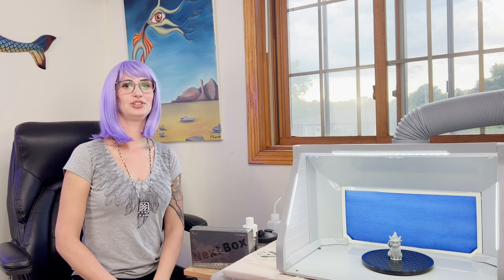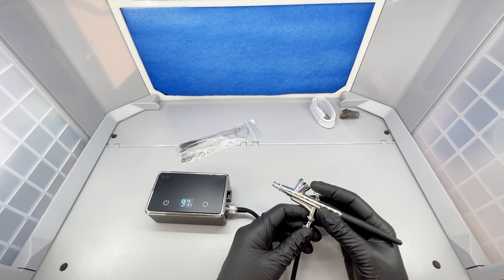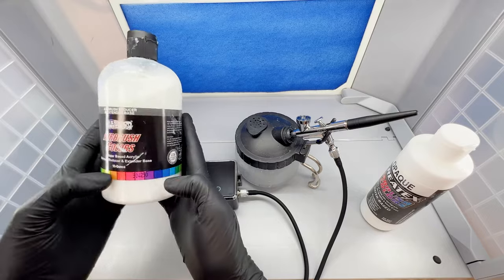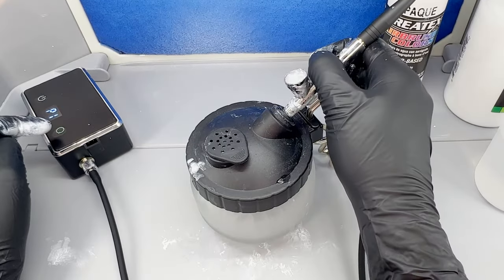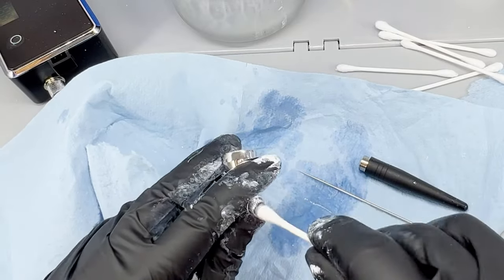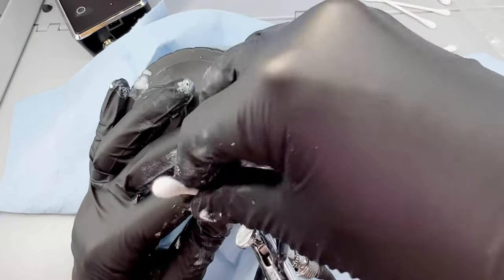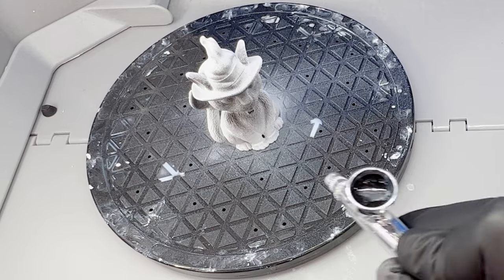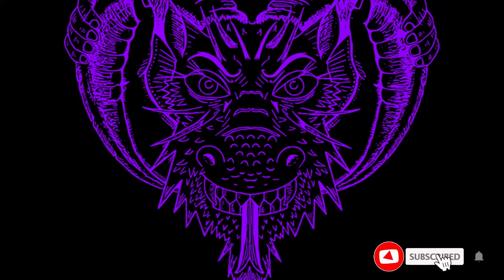👀 Pelcas Portable Airbrush Unboxing and Review 👀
In this video Floaty unboxes the Pelcas Auto Airbrush and tests it out on Mr. Meow Meows.

Dual Fan Spray Booth
Cleaning Kit
Cleaning Fluid
Airbrush Thinner
Createx Airbrush Paint

floaty.art

My Top 4 Recommended Tattoo Machines -
Rhein 55$ Tattoo Kit
Bronc V2 228$
Bronc Staves 318$

My Favorite Tattoo Needles -
Revolution 2.0 Liners & Shaders
Revolution 2.0 Mags & Curved Mags
If they are Low on Stock the original Revolution performs just as well.
Revolution 1.0 Needles

Inks -
Dynamic Black
Dynamic White & Colors
Ink Cups
Ink Mixer

Power Supplies -
Wireless Battery

Tattoo Glide and Aftercare -
Inkeeze Purple
After Inked

Thermal Stencil Printing -
Spirit Paper

Epson Stencil Printing:
Eco-Tank Monochrome
Eco-Stencils Ink
Eco-Stencil Paper
Stencil Stuff